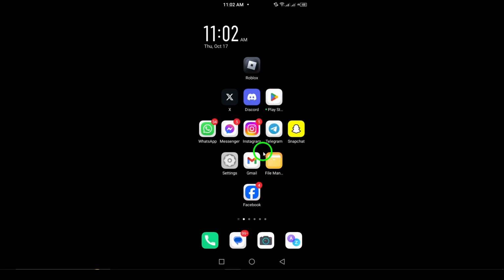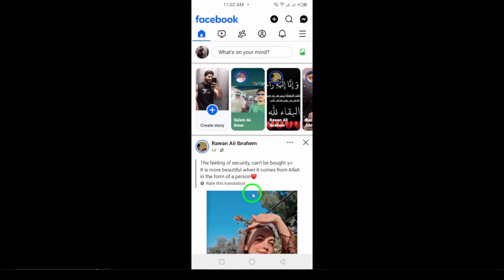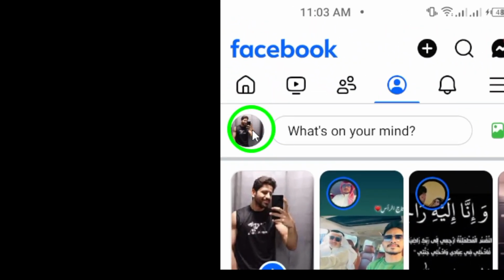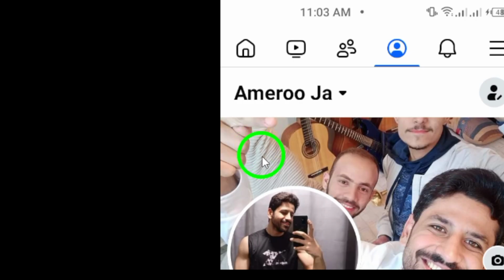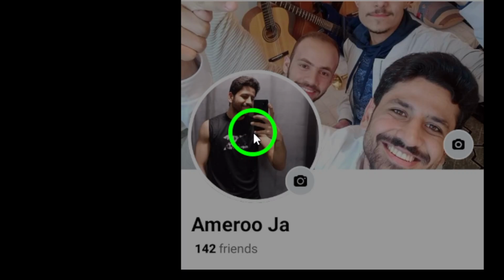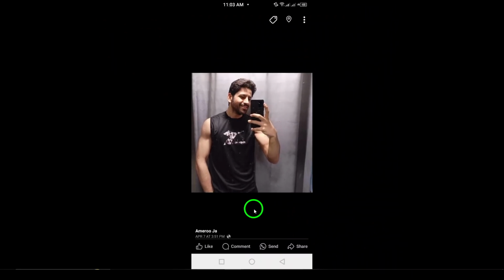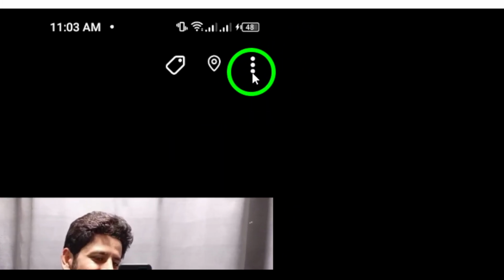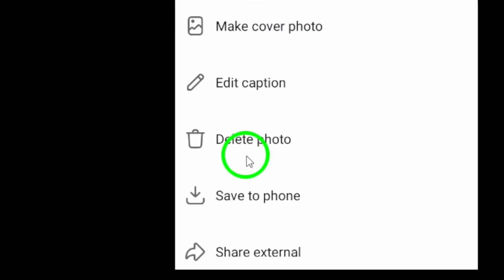How to Share Your Facebook Profile Photo (Updated)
Learn how to share your Facebook profile photo with ease! This updated guide walks you through the process step-by-step so you can share your favorite photos quickly. Follow along with these simple steps to share that perfect snapshot with all your friends.

Steps:
1. Open the Facebook app on your Android device.
2. Tap your profile picture at the top left.
3. Tap your profile picture.
4. Tap on "see your profile picture" to open it.
5. Tap the three dots at the top right.
6. Tap on "Share external."

Chapters:
00:00 Intro
00:12 Soultion
01:05 Outro